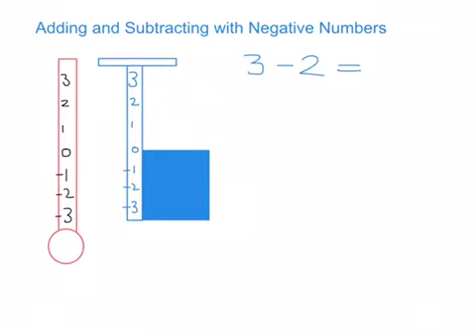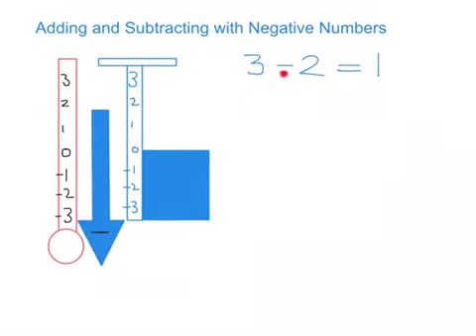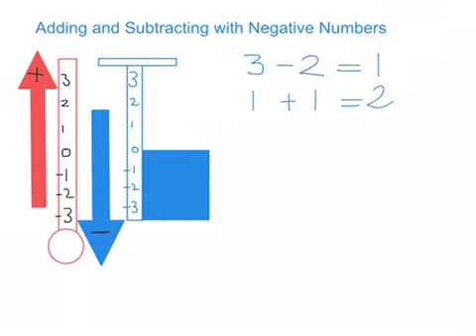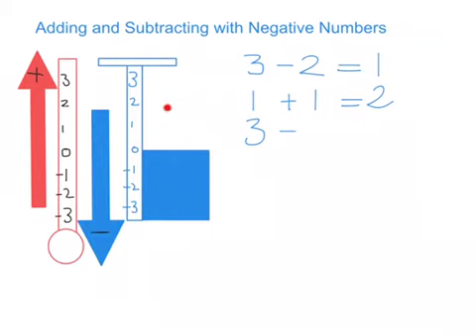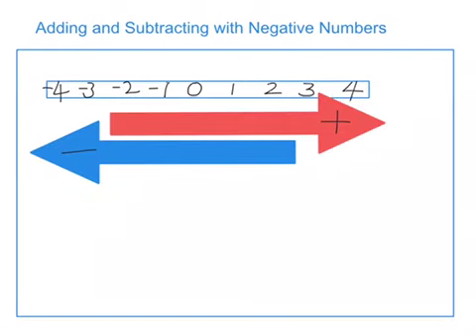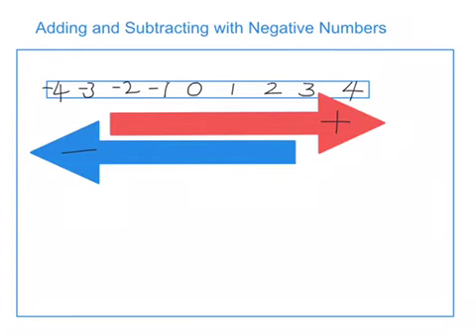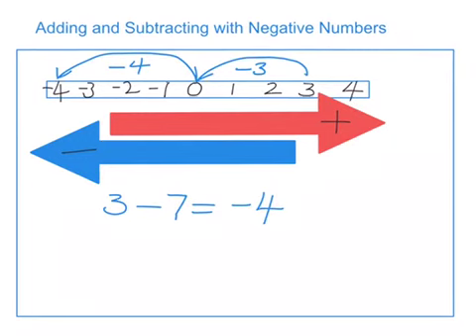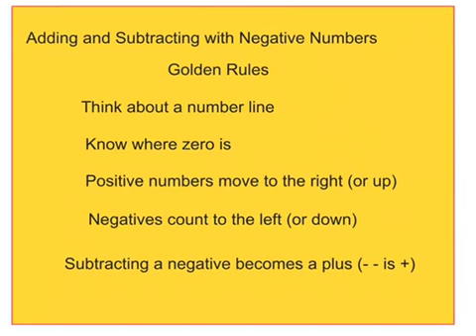Adding and subtracting with negative numbers maths video - Maths